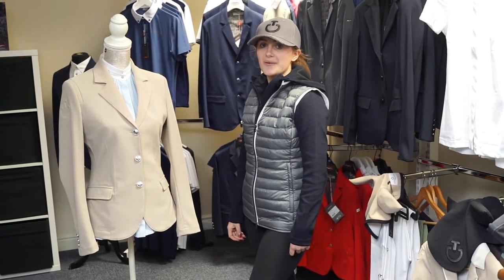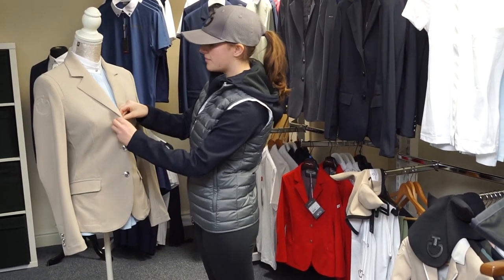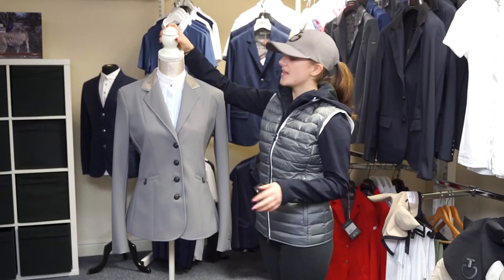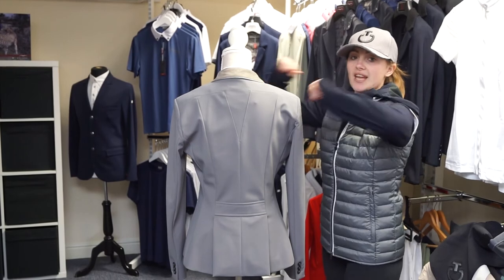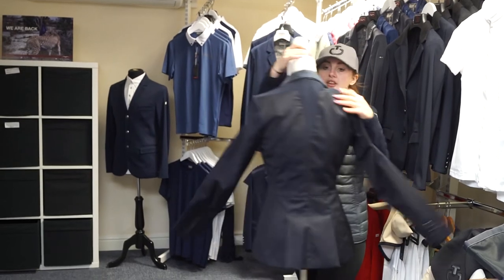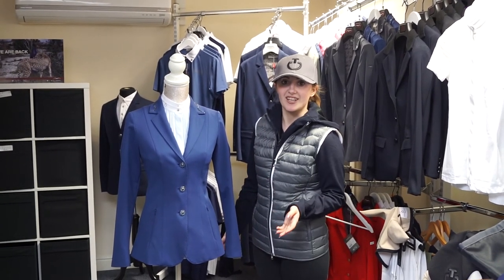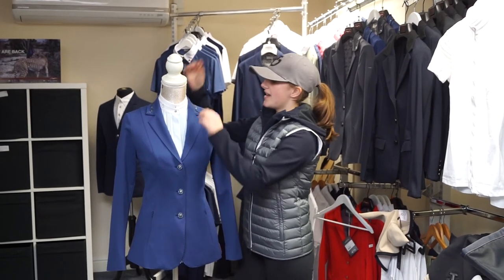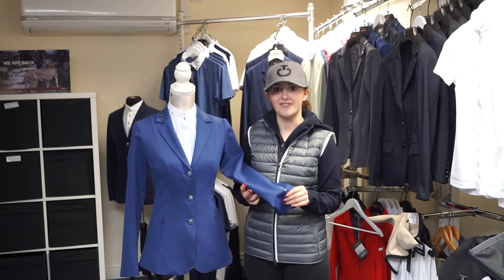CE VLOG 2 - Ladies Show Jackets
A quick round-up from Chelsea on a selection of amazing show jackets in stock now at CE-Equestrian